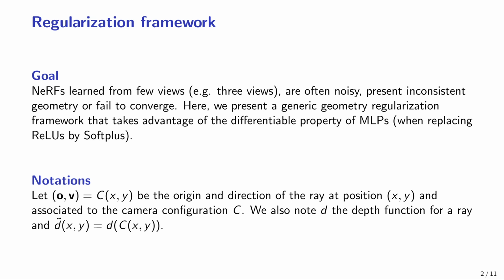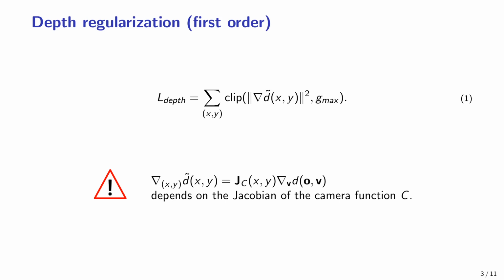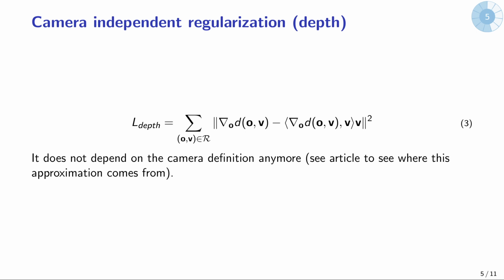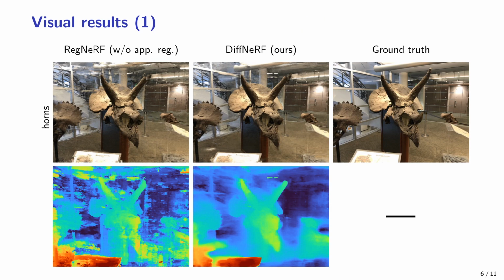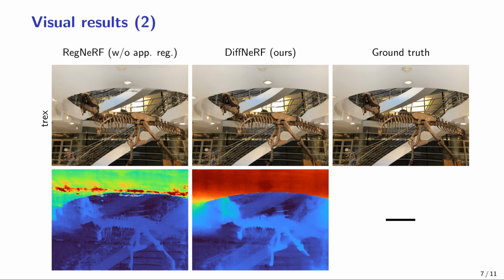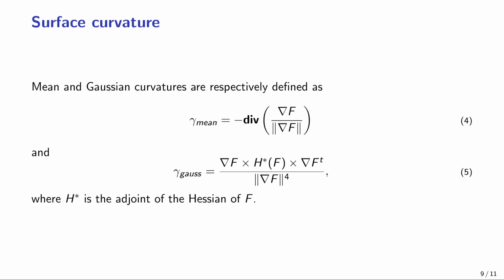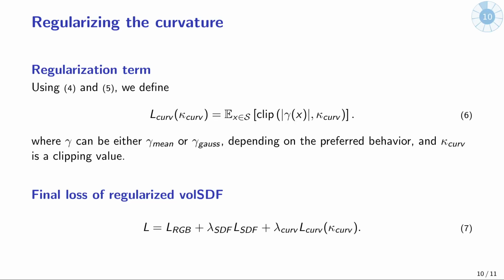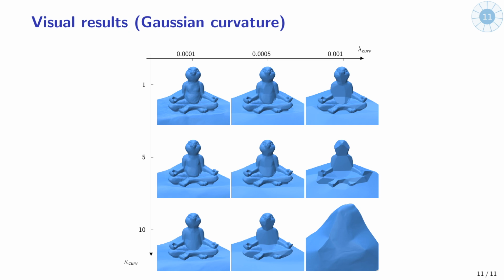A Generic and Flexible Regularization Framework for NeRFs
Authors: Thibaud Ehret; Roger Marí; Gabriele Facciolo
 Description: Neural radiance fields, or NeRF, represent a breakthrough in the field of novel view synthesis and 3D modeling of complex scenes from multi-view image collections. Numerous recent works have shown the importance of making NeRF models more robust, by means of regularization, in order to train with possibly inconsistent and/or very sparse data. In this work, we explore how differential geometry can provide elegant regularization tools for robustly training NeRF-like models, which are modified so as to represent continuous and infinitely differentiable functions. In particular, we present a generic framework for regularizing different types of NeRFs observations to improve the performance in challenging conditions. We also show how the same formalism can also be used to natively encourage the regularity of surfaces by means of Gaussian or mean curvatures.